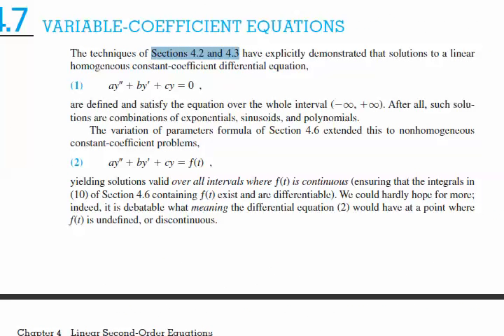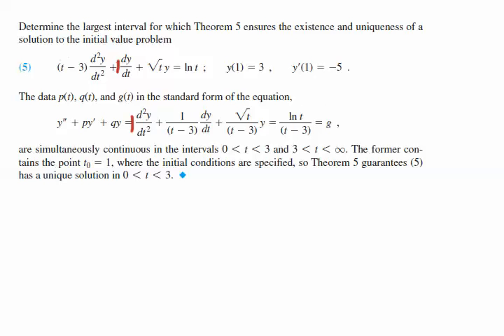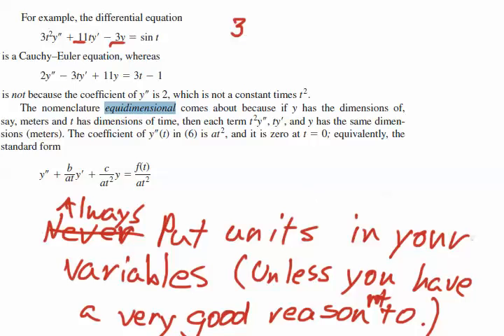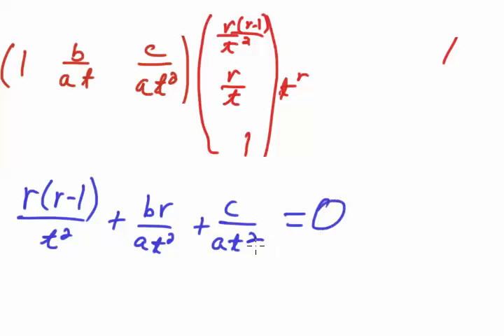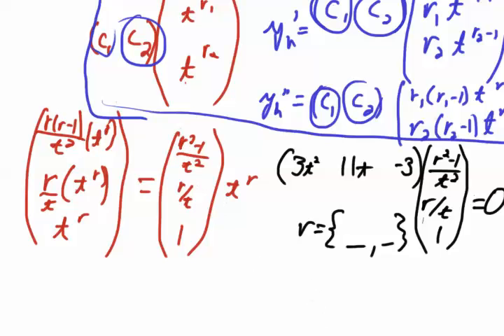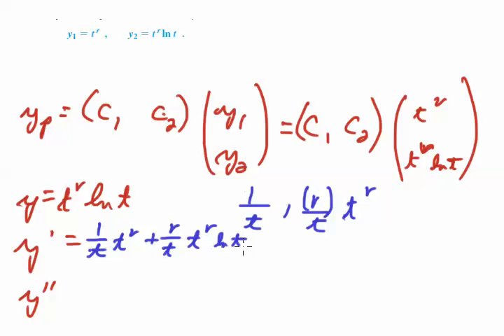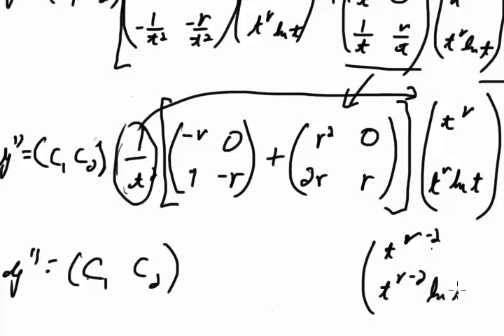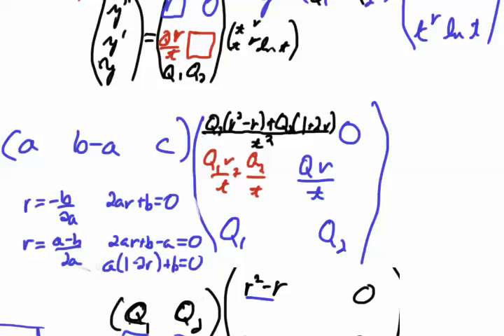DiffEq 0407 VariableCoefficientEquations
0:00 Solutions of linear differential equations are products of polynomials, exponentials, and sinusoids.
2:00 The differential operator must have a nonzero coefficient of its highest order derivative EVERYWHERE.  (Cannot cross zero.)
3:30 The differential equation produces solutions which will stay within domains of (1, p(x), q(x), g(x)).
6:00 If the domain requirement t ≥ 0, t ╪ 3 appears, then solutions may run from [0,3) and (3,∞).
7:30 Cauchy Euler Equation; ay''+by/t+cy/t²
9:00 t is a variable in the Cauchy Euler Equation.
10:00 How to put units in your constant terms;  ALWAYS put units in your variables unless you have a very good reason not to.
11:15 CONSTANT coefficient example.  y'' in feet/min², y' in feet/min, y in feet.
14:00 Generating the characteristic equation for a Cauchy Euler Differential Equation
18:00 Example 2--There is a bad screenscrape here that doesn't show the equations.
19:00 Two different matrix representations.  One of them is the matrix form of the differential operator D operating on a matrix-form version of y.  The other is the operator (1, D, D², D^3,...) operating on a summation form version of y, and converted into a matrix.
21:00 This technique is useful when all of your solutions are exponentials.  It becomes harder to use (this way) if you have polynomial and sinusoidal factors because the coefficients hop around.
22:00 My method for factoring a second degree polynomial when its not immediately obvious.
23:30 What if the roots are complex?  Note carefully the difference between the familiar e^{α+iß t} and the unfamiliar t^{α+ißt}
24:50 Link to conversion between complex exponentials and sinusoids.
26:00 This is only the derivative to y2.  A better use of this process would be to discover the pattern formed by c1 y1 + c2 y2.  The linearity of the solutions is exposed at 27:00.
27:30 When an n-term solution consists of other things besides exponentials, the differential operator becomes an n x n matrix.  This gets quite hairy; it might be easier to find the second derivative by a more traditional algebraic fashion.
32:45 Direct Substitution into the differential equations